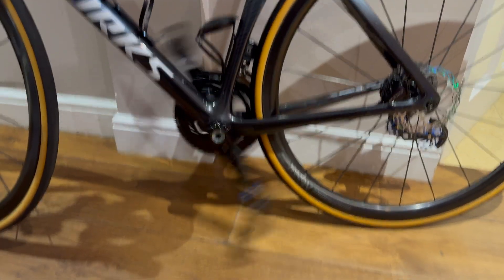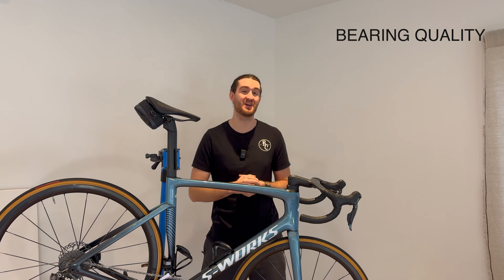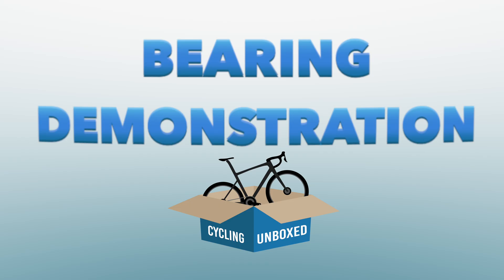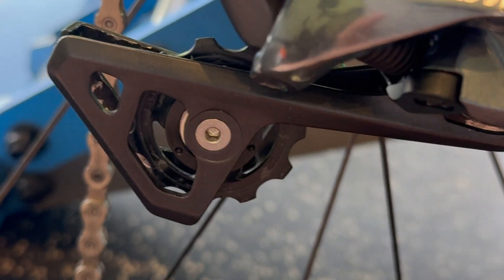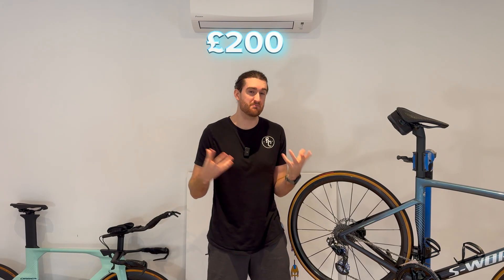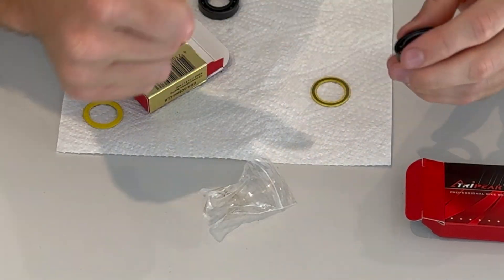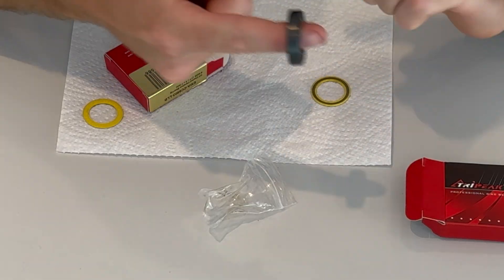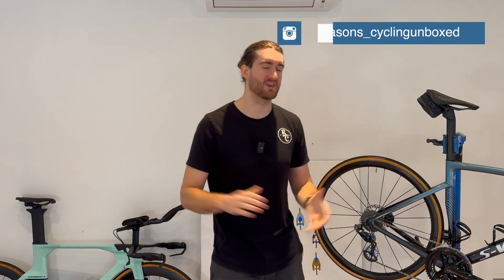Are Ceramic Bearings Worth The Money? | My personal experience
I have been using ceramic bearings now for a year to see if I have enjoyed using them and to see if they are worth the money.

Chapters:
00:00 - Intro
00:55 - Fast bearings
02:12 - Ceramic Bearings
02:50 - Small numbers
03:15 - Bearing demonstration
03:49 - Spin tests
05:27 - Could I feel it?
06:30 - Longevity
07:34 - Price
08:26 - Hambini vs ZFC
09:20 - Can I recomend?
10:41 - Conclusion